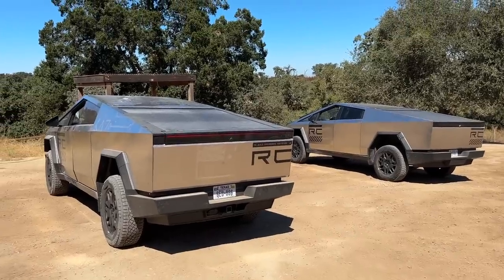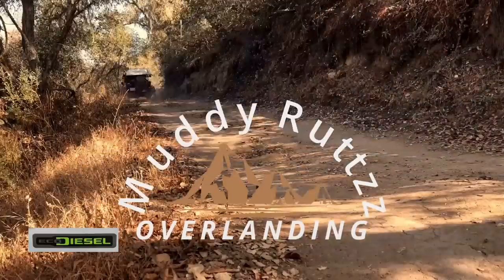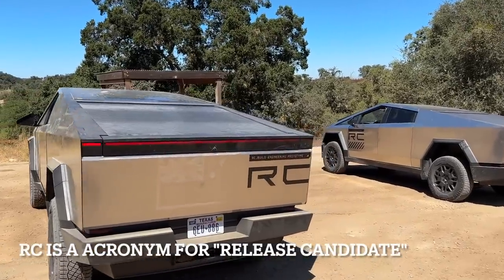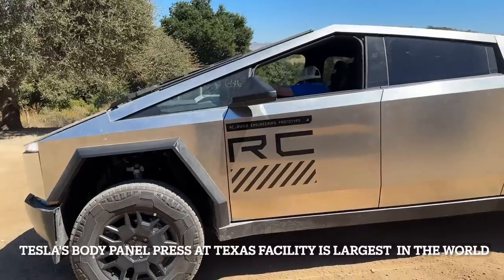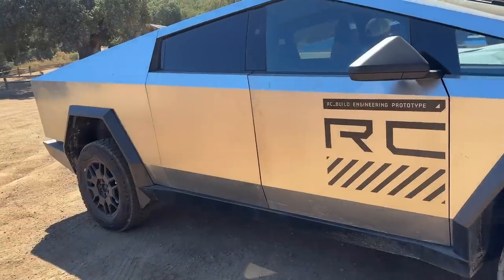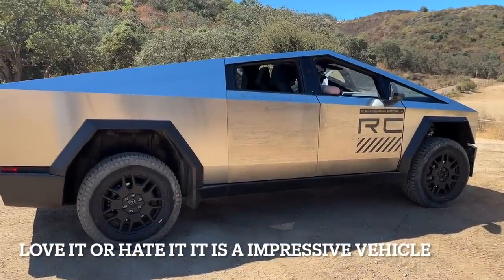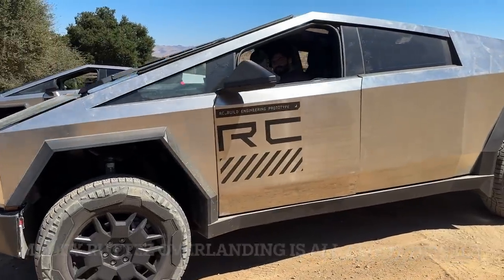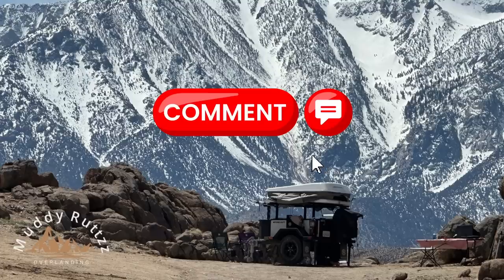Tesla Cybertruck off-road testing | Walk around Release Candidate vehicles and chat with Telsa guys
Check Out My Blog For Lots Of Great Content Tesla CyberTruck provokes strong opinions. I took my Gladiator Ecodiesel out to local off-road park and happened to see the Cybertrucks there testing their off-road abilities. Had a chat with Tesla guys and saw the vehicles up close.

Part 107 Liscensed Drone Pilot About Links for Merch or Gear:
Magnificent campsite at 4000' elevation with incredible views at Alabama Hills. Overlanding first time in our Jeep Gladiator Rubicon Ecodiesel towing our Xventure XV-3 off-road trailer.  We found a secluded and private campsite with incredible views of the Sierras and Inyo Mountains.